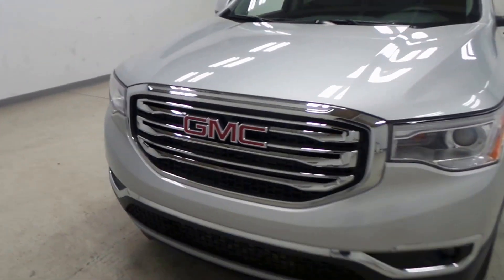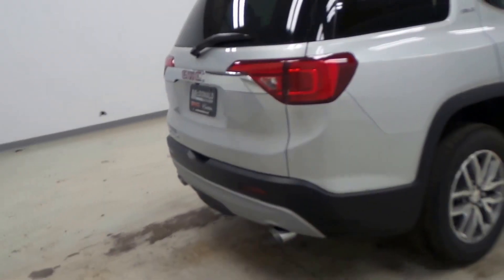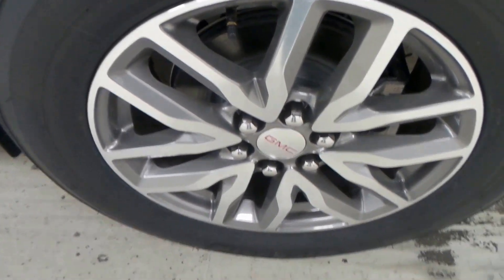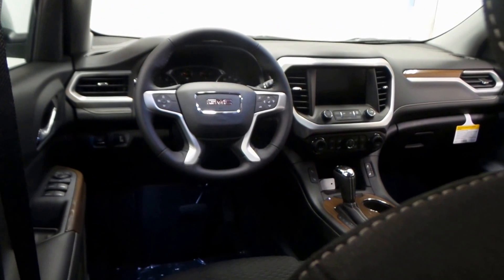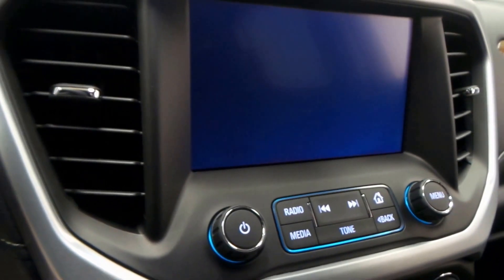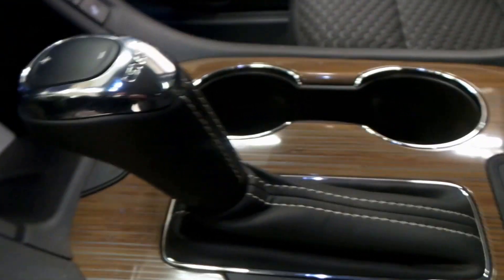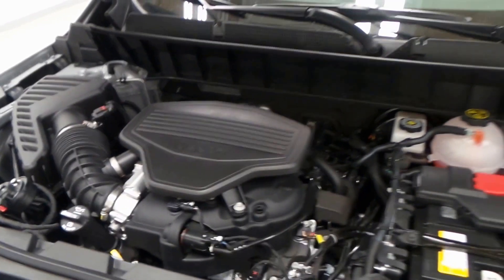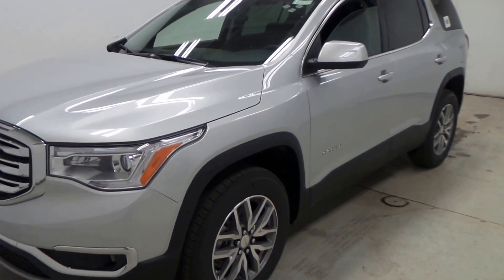2017 GMC Acadia SLE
This is a nice Acadia that comes with features like black cloth interior, heated seats, Bluetooth connectivity, and much more. Come test drive this 2017 GMC Acadia SLE, stock GC164378 today at McDonald GMC Cadillac 5155 State St. Saginaw, MI.